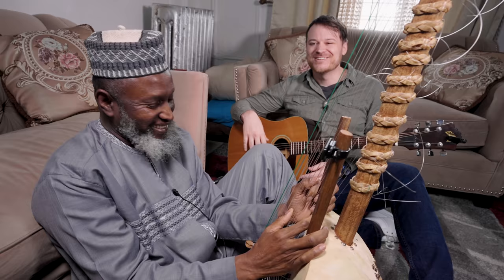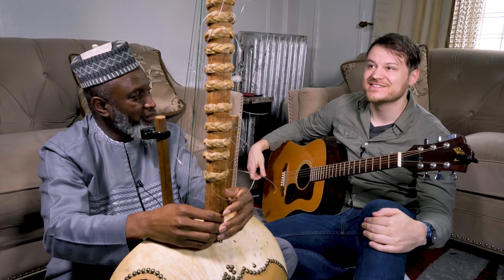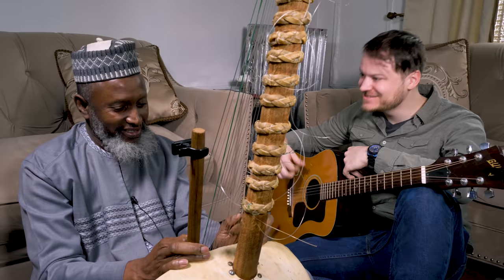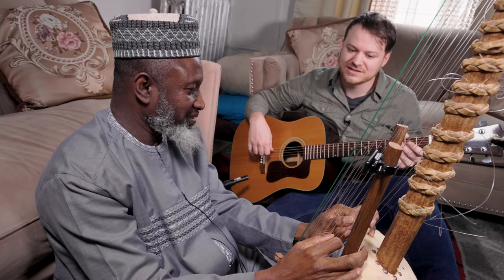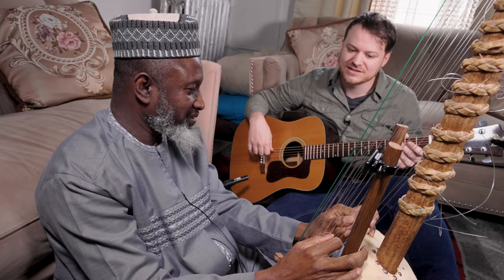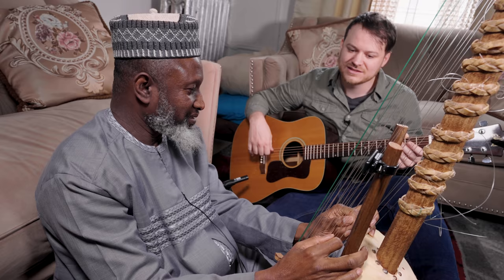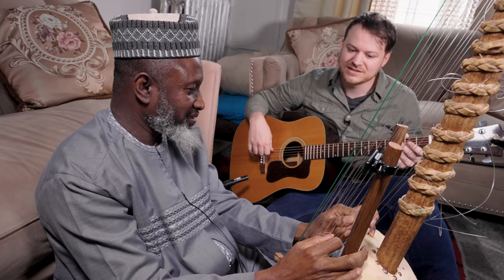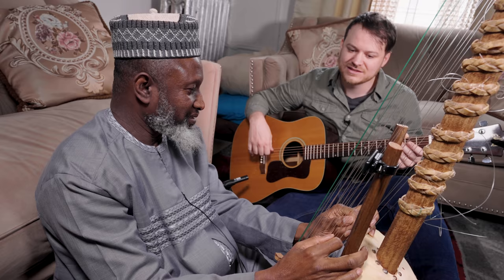The Kora (21 string Gambian traditional instrument)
Much thanks to Salieu Suso for showing us this beautiful instrument.

Also, my beginner course, GuitarQuest, is still available on its own too

This video was made possible because of Patreon support from Rob Harper, Hypergnome, Fabio, Isaac Briefer, rd1994, ricin, Sheldon Bird, Yaroslav Yermilov, Jack Cahillane, Denis Lachapelle, Kevin Harris, Jonathan Olejniczak, and many other awesome people on my Patreon

Also...